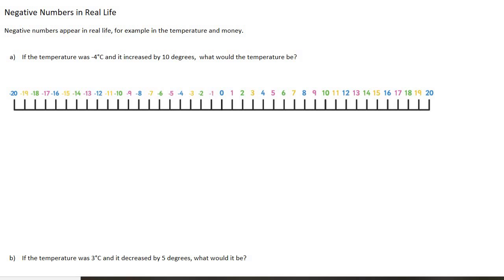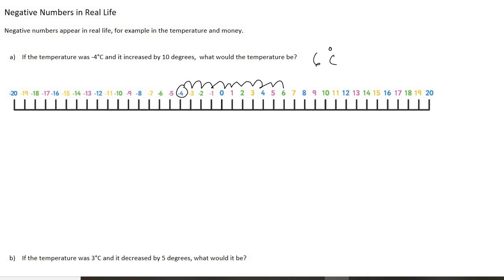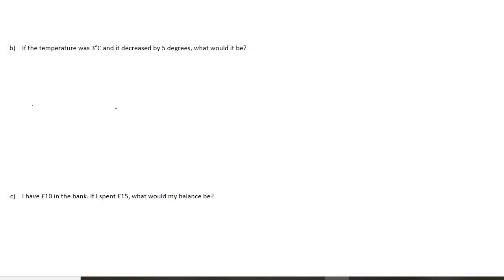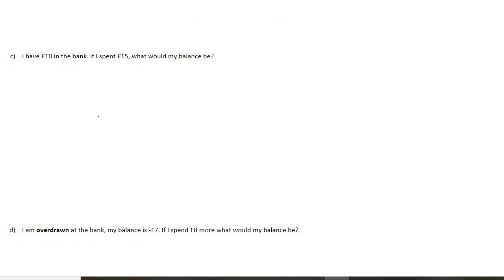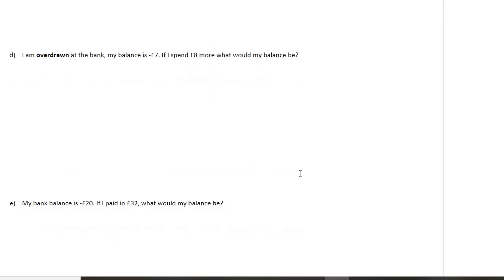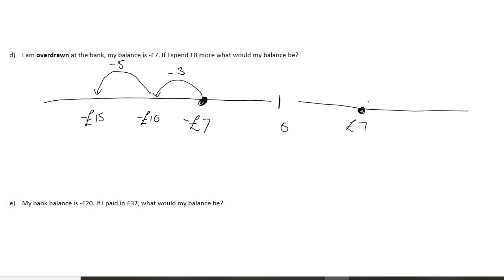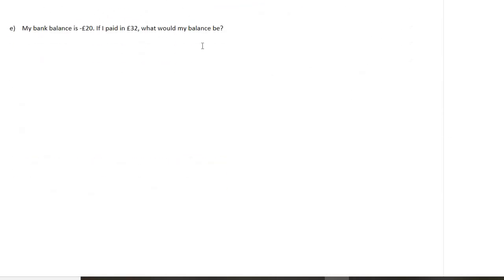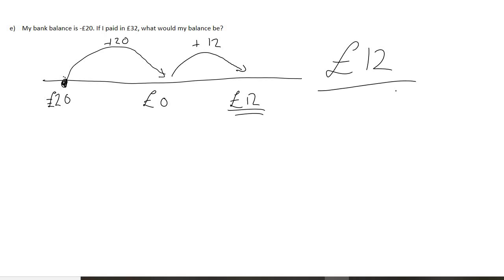Negative Numbers 2 Negative Number Questions in Real Life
We look at how to answer real life maths problems in real life situations, like increasing and decreasing temperatures and owing money. We use an open numberline to visualise these problems.